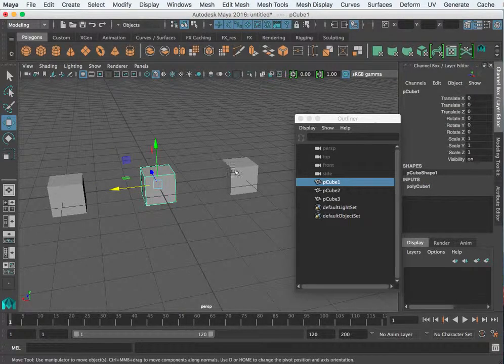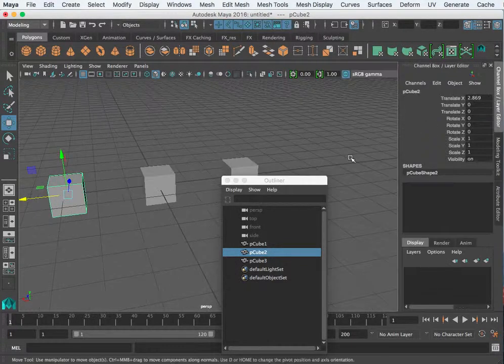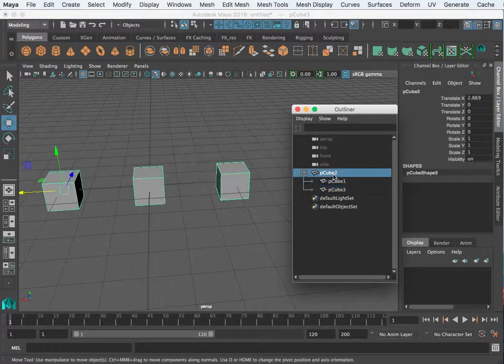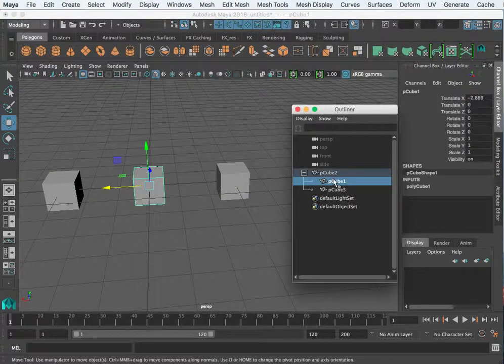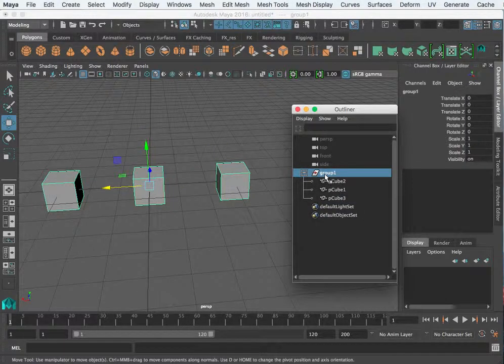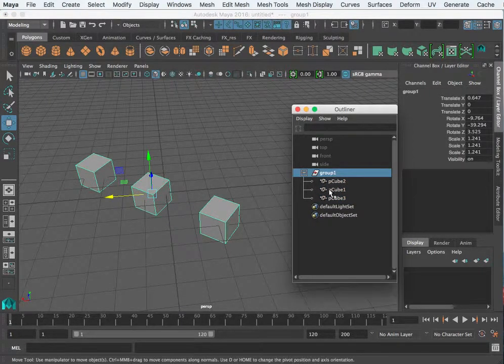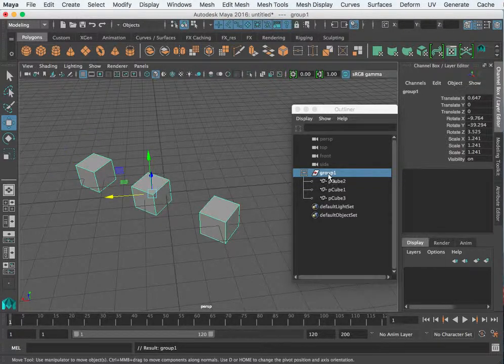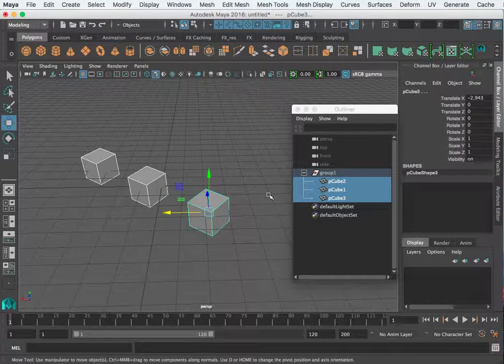Maya 2016 Basics 08: Grouping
Discusses using group node vs parenting